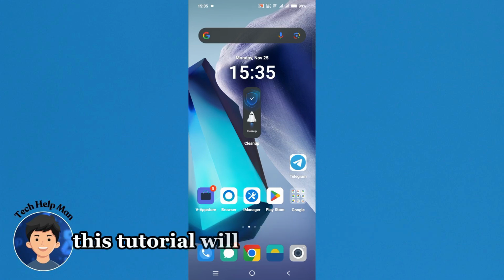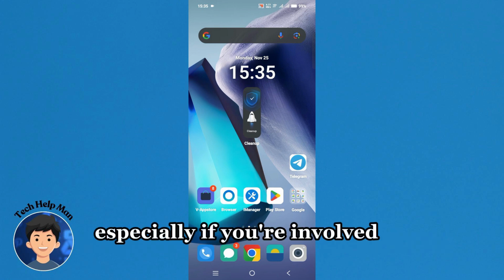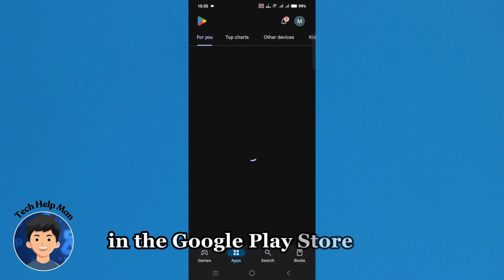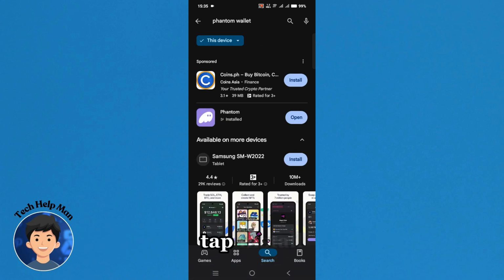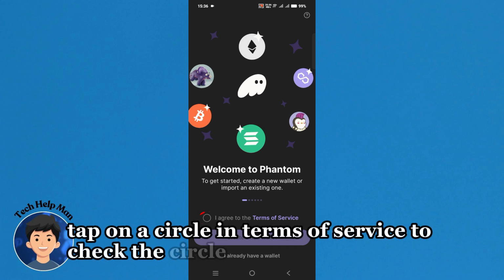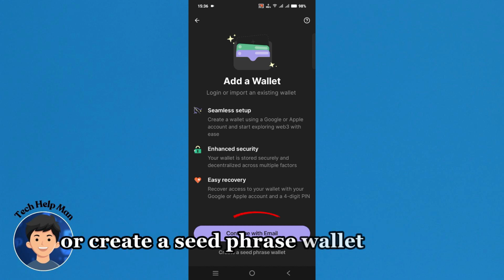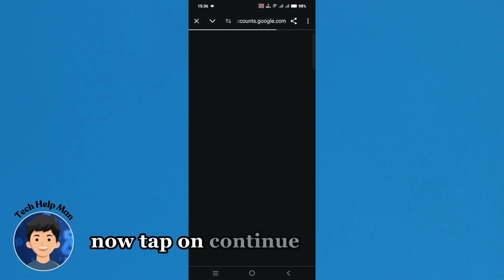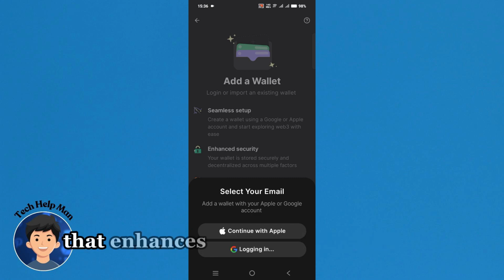✅ How to CREATE PHANTOM WALLET | PHANTOM WALLET CREATE - FULL UPDATED GUIDE 🚀✨😱✅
Looking to get started with Phantom Wallet, the trusted wallet for managing Solana and other cryptocurrencies?

In this video, I’ll guide you through the step-by-step process to create your Phantom Wallet and start managing your digital assets securely. This updated guide is perfect for beginners! ✅✨

👉 In this video, you’ll learn:

Step-by-step instructions to set up your Phantom Wallet on desktop or mobile.
How to securely back up and store your recovery phrase.
Tips for customizing your wallet and connecting to decentralized apps (dApps).
Troubleshooting advice for common setup issues.

Get started with one of the best wallets for Solana and crypto management today! 🚀😱